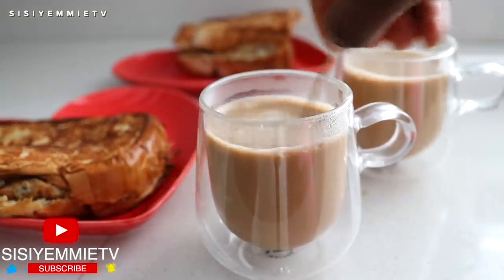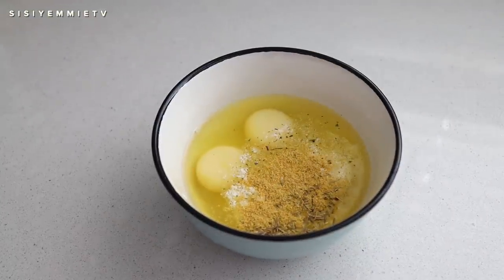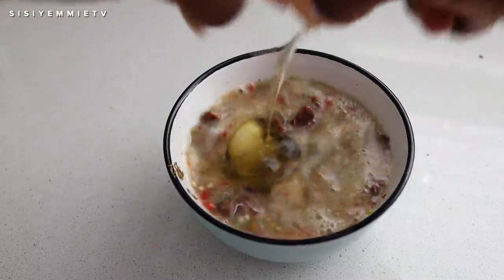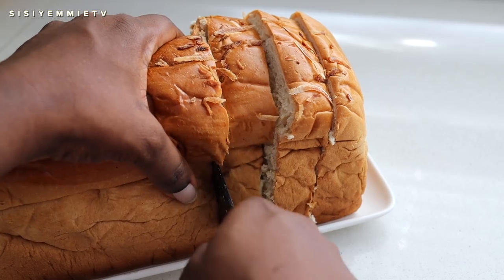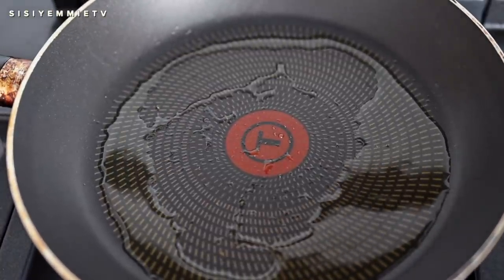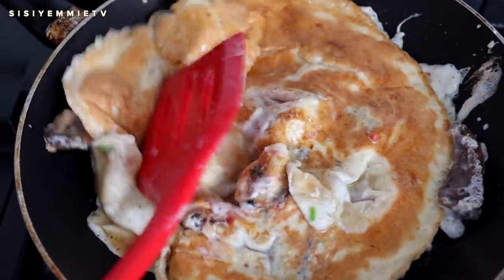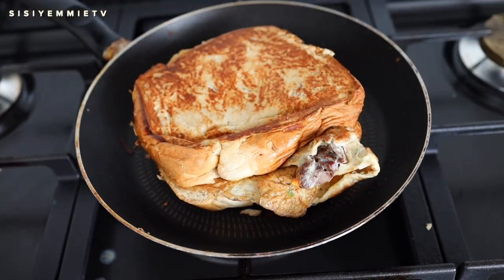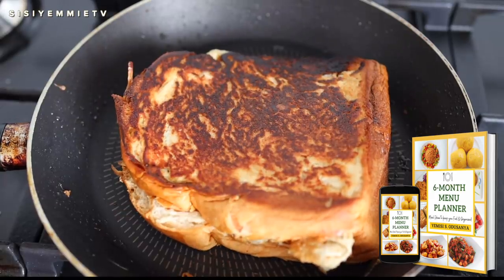AGEGE TOAST with RAM (Balangu) - EID BRUNCH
Breakfast Idea !

Agege Toast with balangu (bbq ram meat) You can make your own suya at home , see the recipe.

This is great breakfast idea for if you have left over chicken /beef .